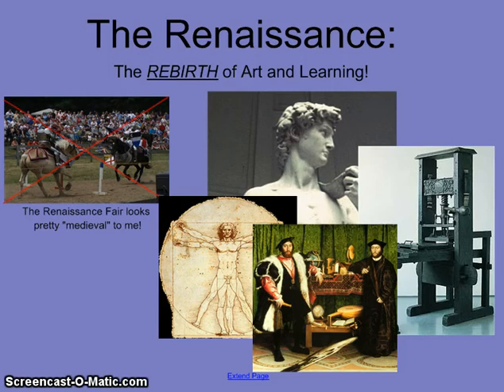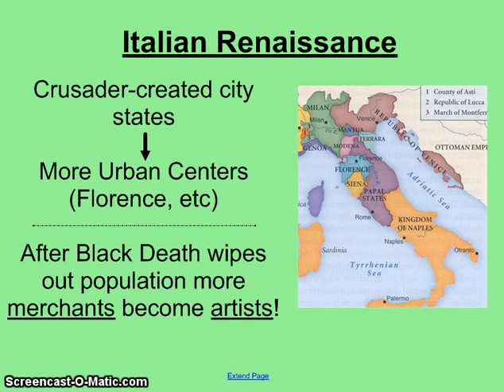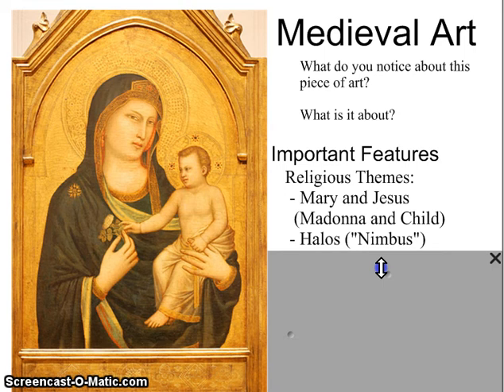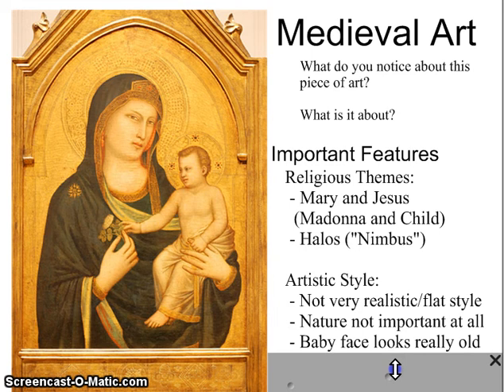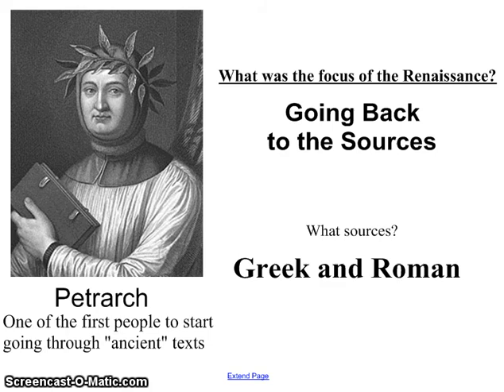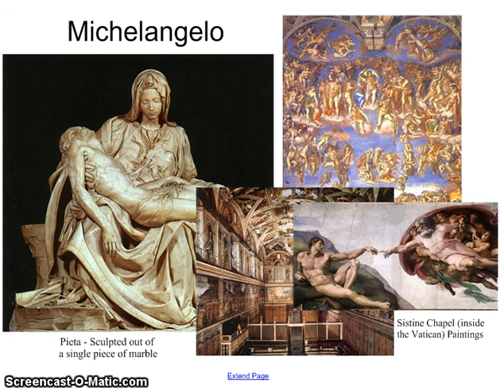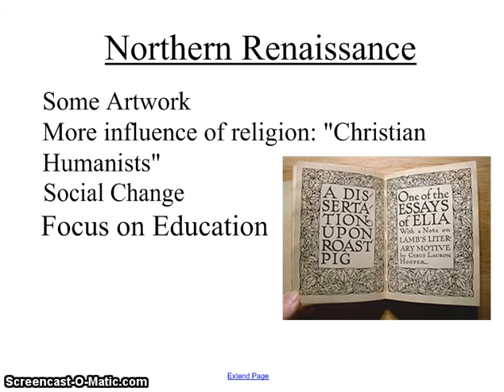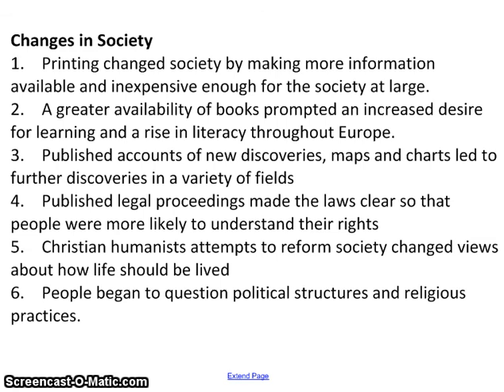MHS World Studies Renaissance Lecture